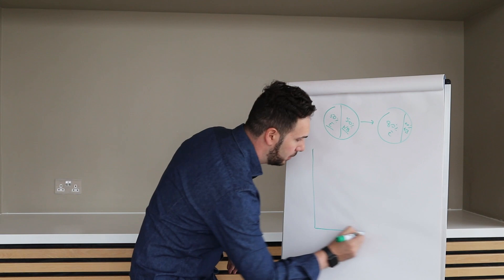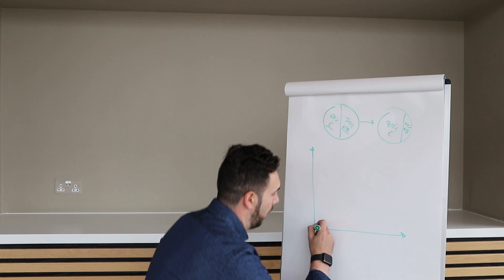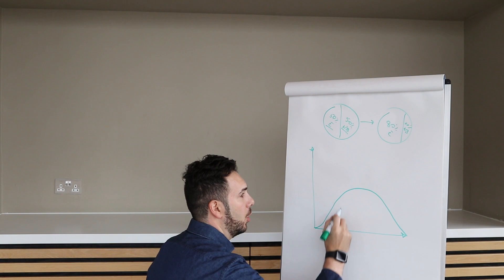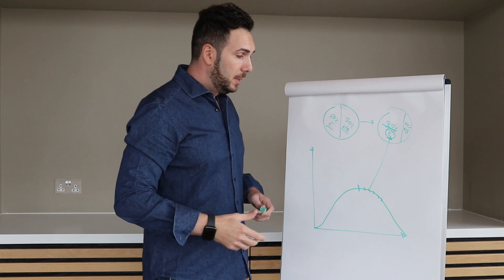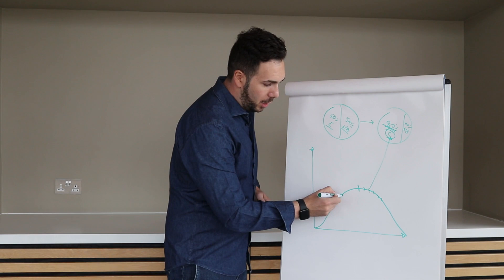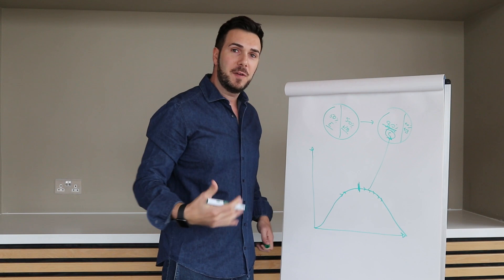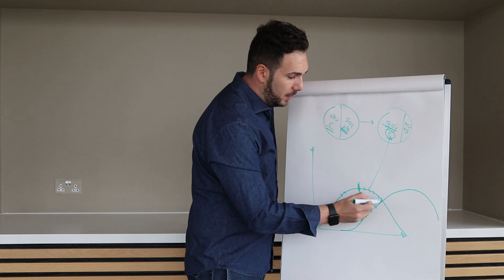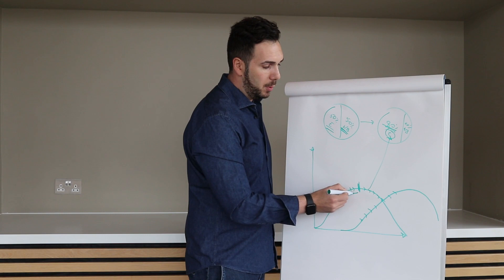How much time should I invest in New Business Development?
Sales is not an easy task. New Business Development can be complex, specially if you're running a business that grow quickly. In this video, I'll walk you through the time that you should spend on it and why.

Watch now: "Step By Step Guide To Advertise on Tik Tok (ads prices, ads formats and countries available) in 2019"